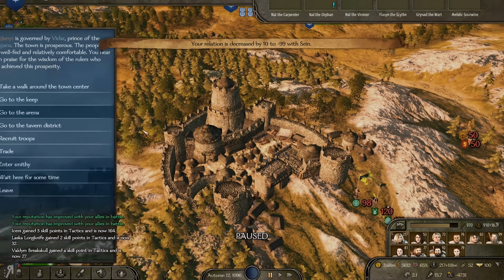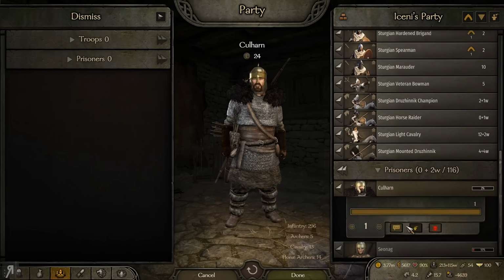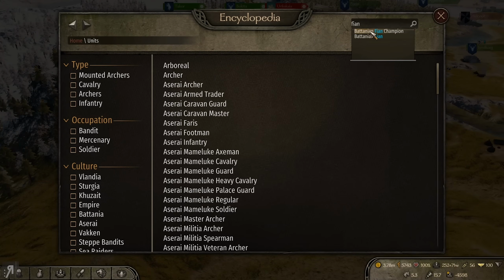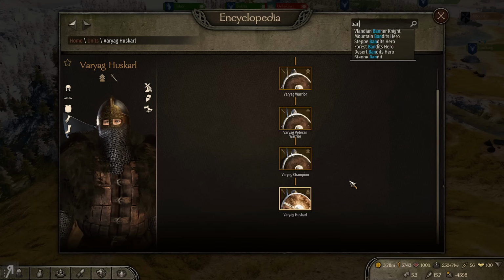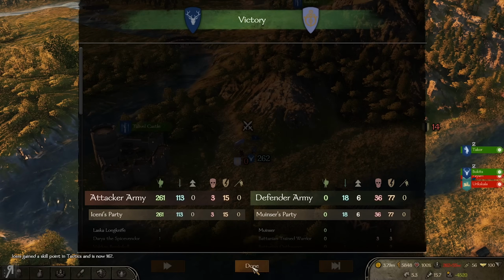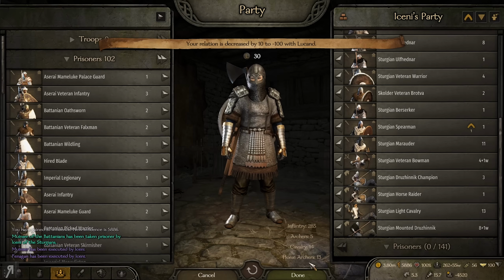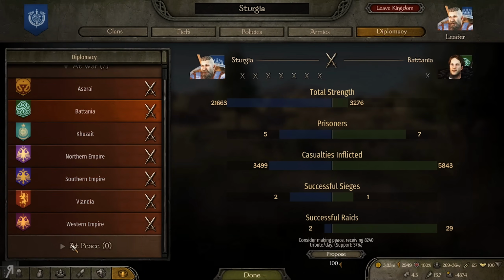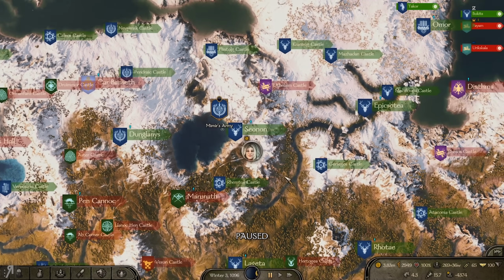Part 35 | LOSE SOMETHING, CALADOG? | Let's Play MOUNT AND BLADE 2 BANNERLORD Gameplay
Played on Realistic / Max difficulty settings, Hero Death enabled.

MOD LOAD ORDER (1.5.2 Game Version):
Harmony
ButterLib
UIExtenderEx
Mod Config Menu v4
MCMv4 MCMv3 Integration
MCMv4 ModLib v1/v13 Integration (probably not necessary but I experienced crashes without it enabled)
Native
Sandbox Core
Custom Battle
Sandbox
Story Mode
More Gold for Towns
True Brigands
Save Missing Module Fix
True Arena Experience
Attribute Per Level
Better Auto Calc
Improved Garrisons
Kill Bandits Raise Relations
Fast Dialogue
Party Screen Enhancements
Relationship Control
Settlement Icons
Sturgian and Varyag Troop Overhaul
True Noble Opinion
True Perks (Not sure if working, doesn't crash the game at least)
True Prisoners
True Relations
V's Logistic XP Skill Levelling
Workshop Income
Cultured Start
Bannerlord Tweaks (Updated)

★ Click the links below to get games as well as support me ★

● Alexander S. ● Andreas W. ● Andrew C. ● Andrew S. ● Bence J. ● Carl_ ● Cosine ● David Mck. ● David McN. ● Dean ● Ellil ● Frank F. ● Kegan V. ● Kenneth M. ● Kim M. ● Lawrence E. ● Lordofcinder ● Mattchu N. ● Matthew K. ● Matthew M. ● Mystermask ● Neppy32 ● Ole G. K. ● Op de B. W. ● Sean M. ● Sebastian E. ● Stean H. ● Thomas M. ● Toby D. ● Viktor J. ● Esteban P. ● Cordagoth ● Andrew W. ● Matthew C. ● Simon D. ● Jason K. ● Karlo K. ● Doris W. ● Nick L. ● Adam K. ● IIIOxygen ● Johannes V. ● Kristoffer P.A. ● Jeffrey S. ● Kingmoney Q. ● George-Viorel D. ● Peder K. ● ST. Boyden ● Brian F. ● John ● The Older Avocado ● Balázs K. ● Dominik S. ● Ryan G. ● Tea Bag